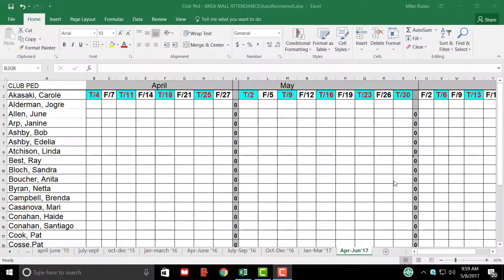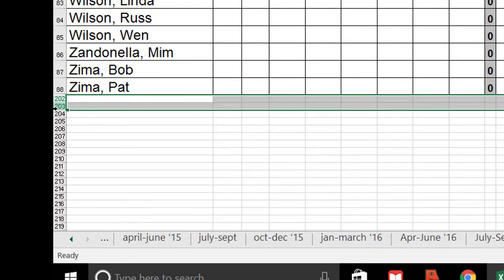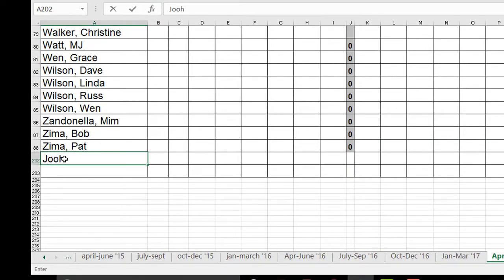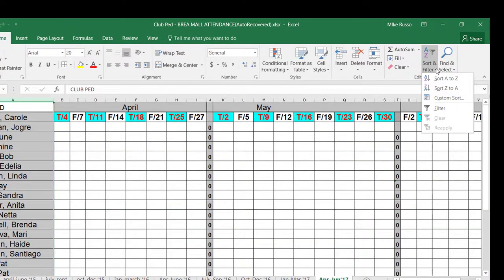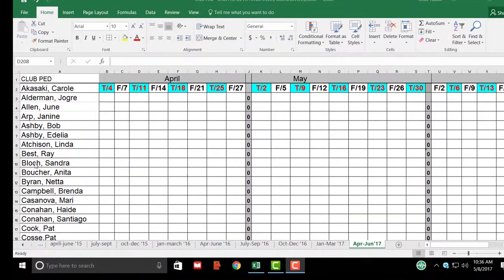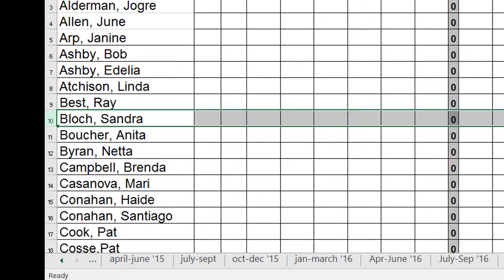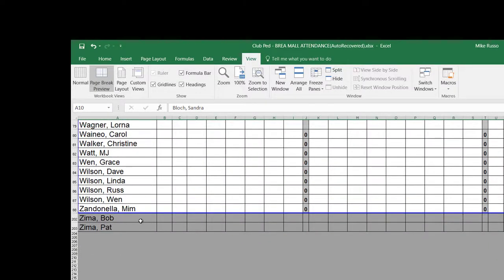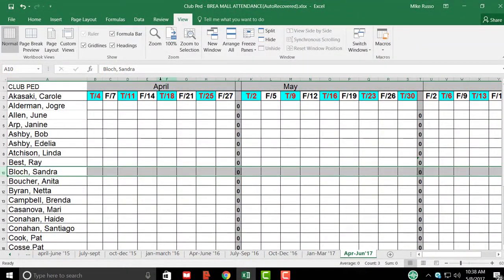Update Excel Spreadsheet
How to update an Excel spreadsheet